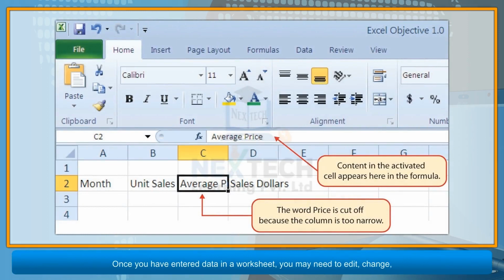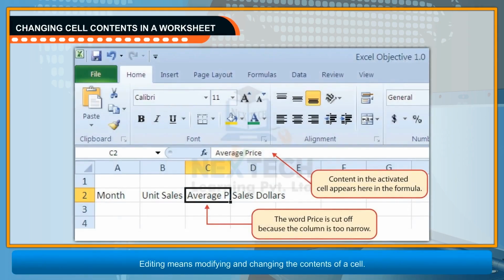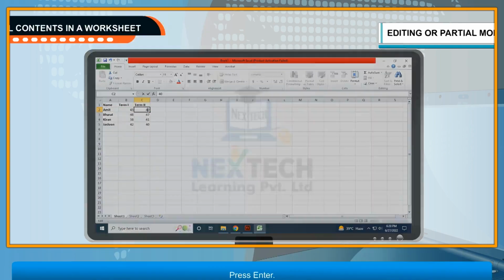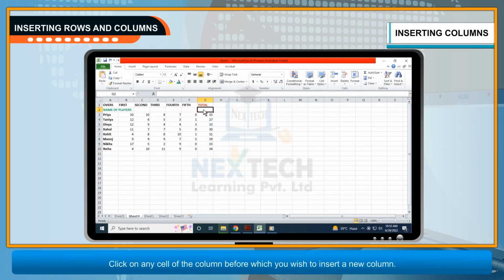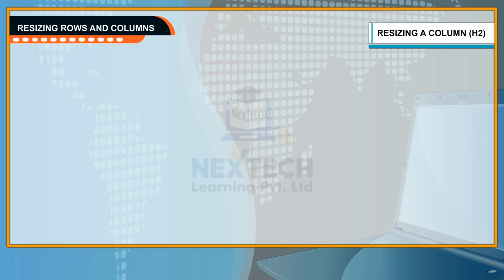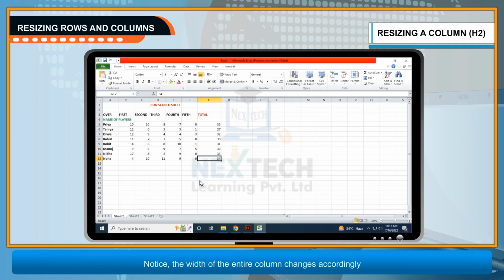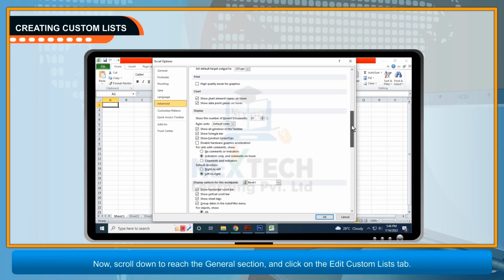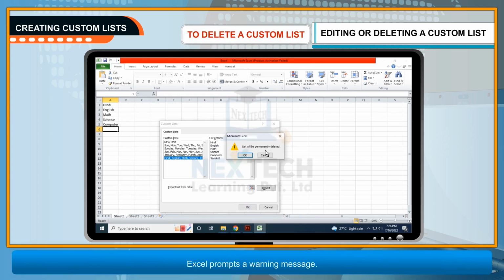WORKING IN MS EXCEL